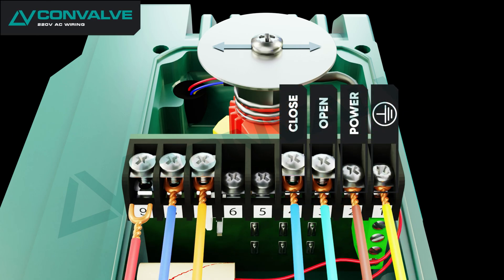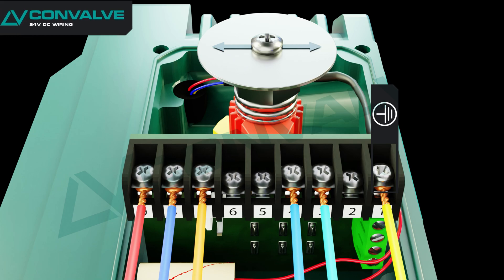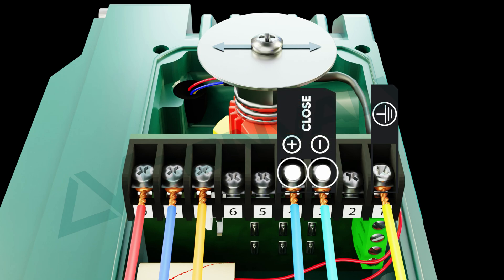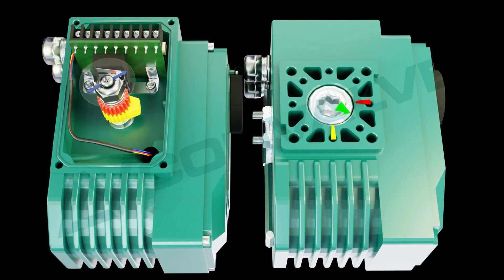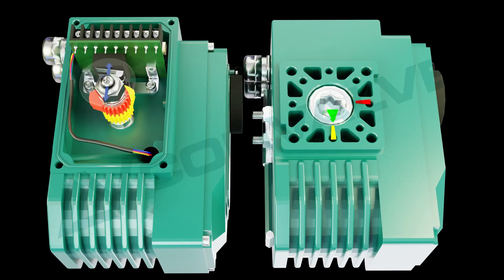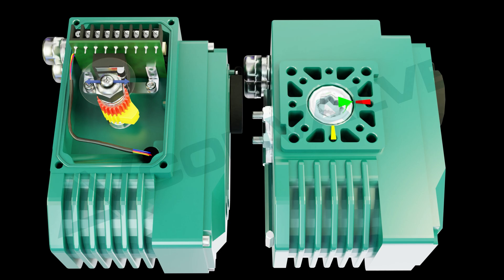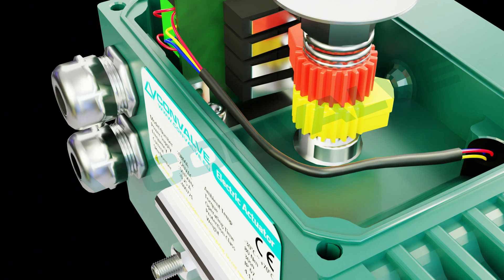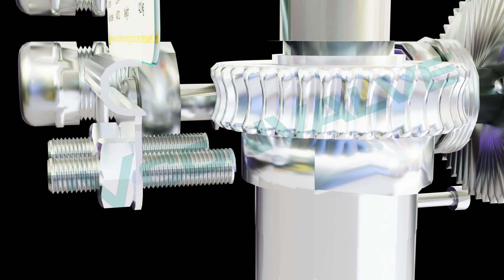Convalve Electric Actuator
Convalve EAC1 Electric Actuator | Robust, Efficient, and Precise Control

Introducing the EAC1 Electric Actuator by Convalve, designed for industrial applications that require reliable, high-performance valve control. With a rugged NEMA 4X weatherproof enclosure, the actuator ensures durability in harsh conditions. The actuator features a quarter-turn operation with mechanical travel stops and a self-locking all-metal gear train, eliminating the need for additional braking.

Its advanced design includes a highly visual valve position indicator, manual override, and two auxiliary limit switches, providing easy integration and maintenance. The EAC1 is also equipped with thermal protection and an anti-condensation heater to ensure stable performance in all environments.

Ideal for automating quarter-turn valves, including ball valves and butterfly valves, the EAC1 offers efficient operation with either power-to-open/power-to-close functionality or modulating control using an electronic positioner.

Learn more about the EAC1 Electric Actuator and how it can improve your automation systems.